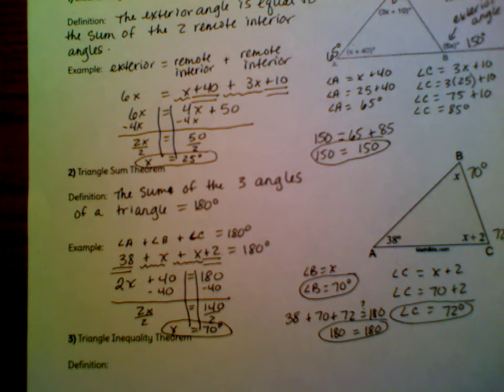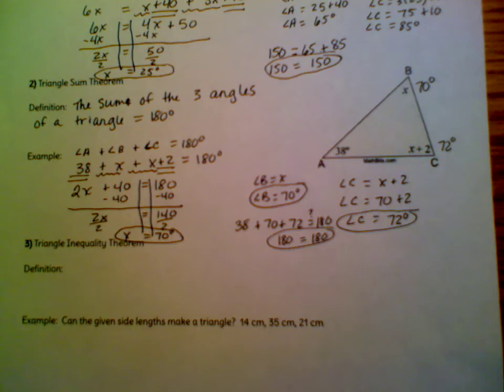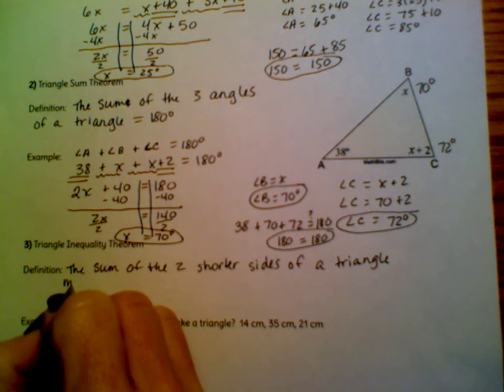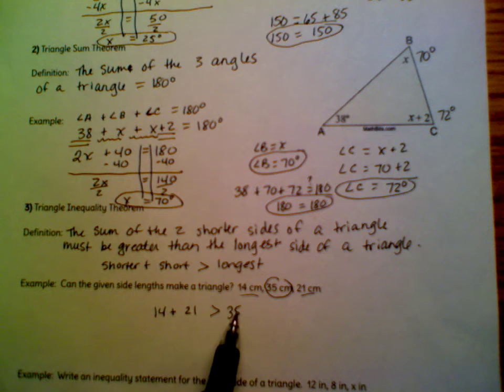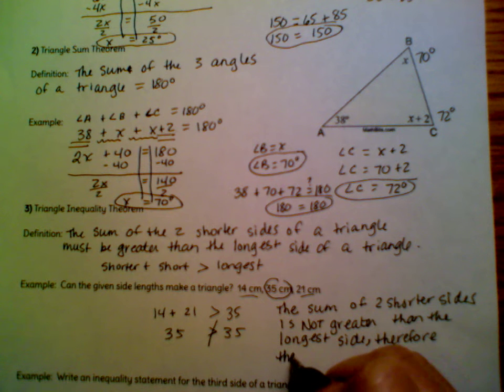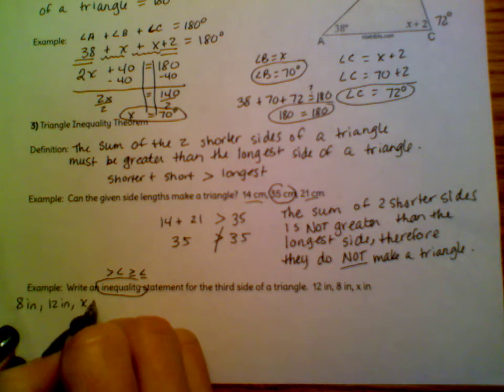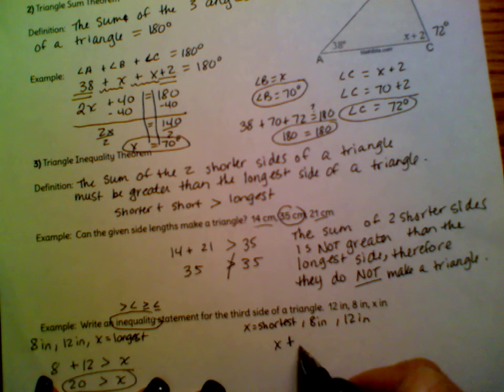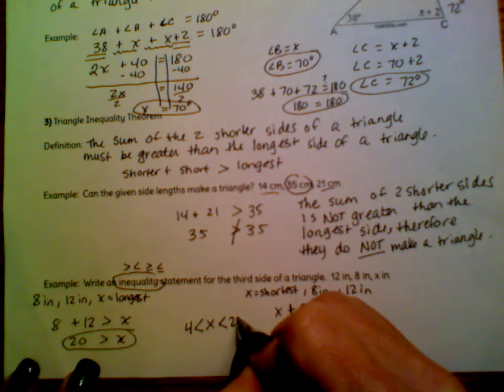Lesson 10.4 Visual Summary